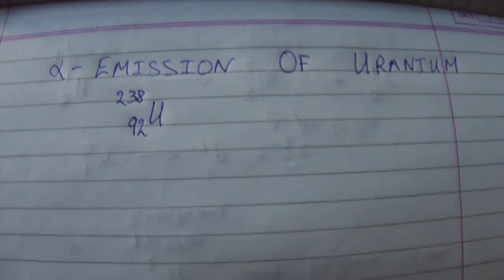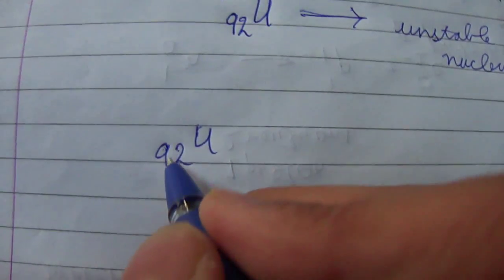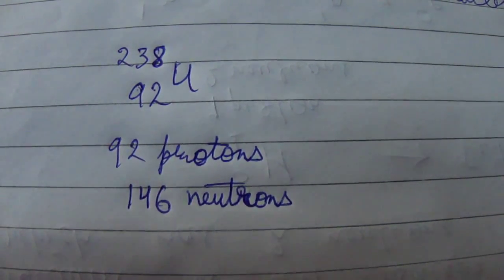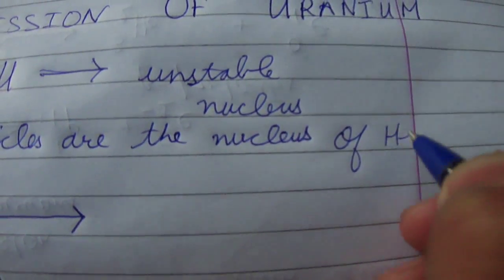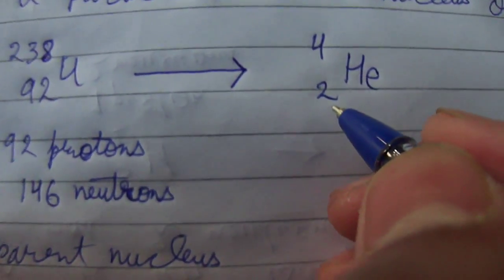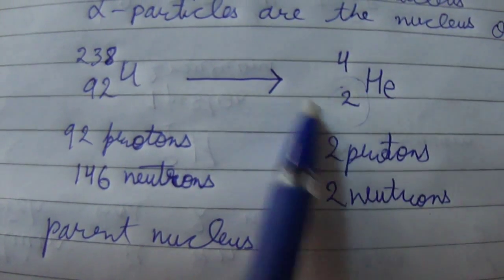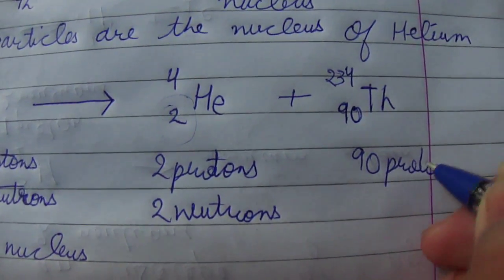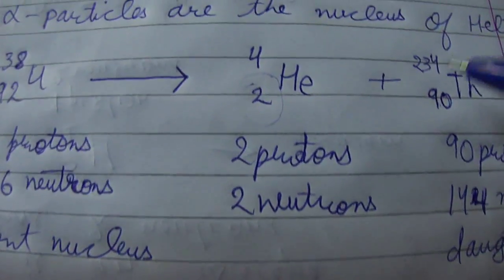alpha(α) emission/decay of uranium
In this video I have explained the alpha emission/decay of Uranium(atomic number=92 and atomic mass=238)
Alpha decay, or α-decay, is a type of radioactive decay in which an atomic nucleus emits an alpha particle and thereby transforms (or 'decays') into an atom with a mass number 4 less and atomic number 2 less.
Alpha particles consist of two protons and two neutrons bound together into a particle identical to a helium nucleus.